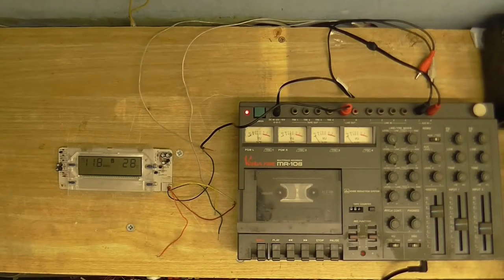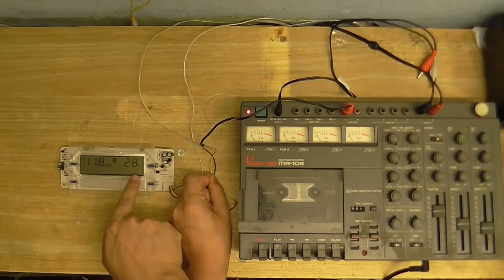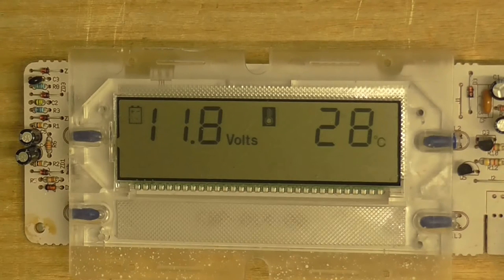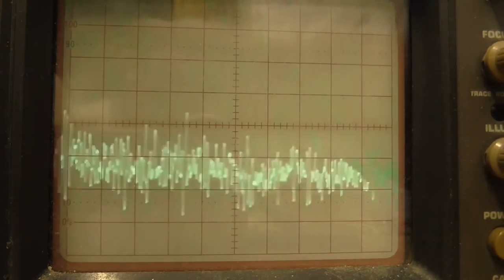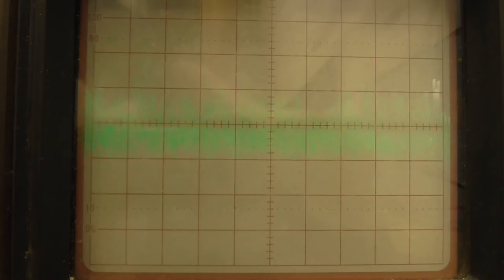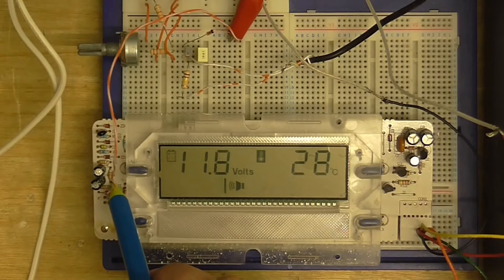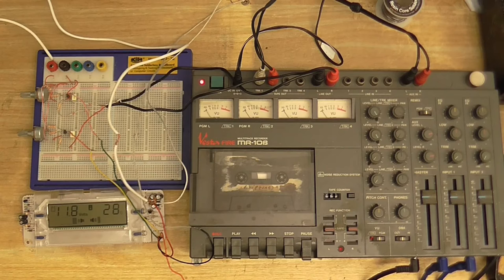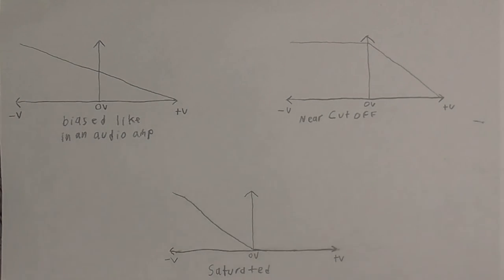Modifiying a speaker level meter for line input.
Well I thought it was about time I got on with another video.  So I have this speaker lever meter laying around and I thought I would convert it to measure line-level input.  This is what I've done so far. AND YES SCHEMATICS WILL BE AT THE END OF THE VIDEO (you know, the boring bit).